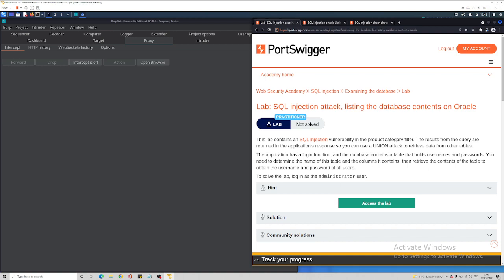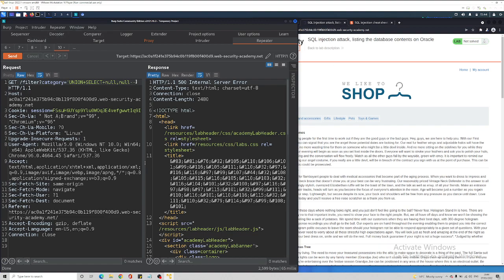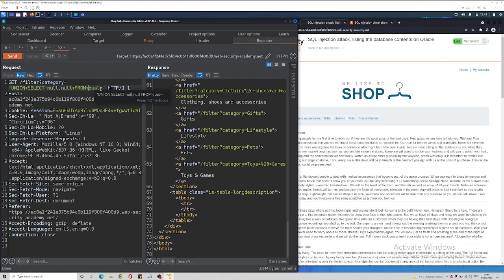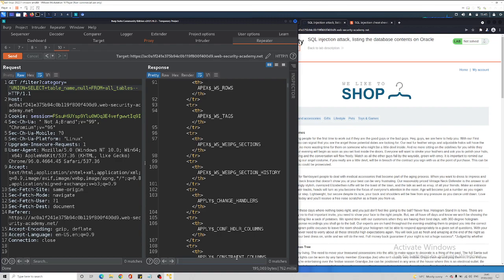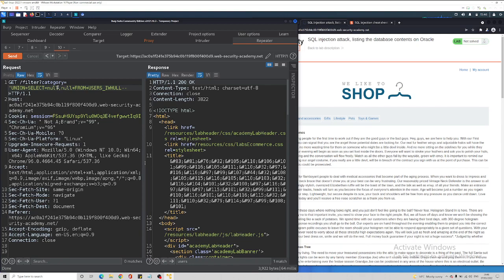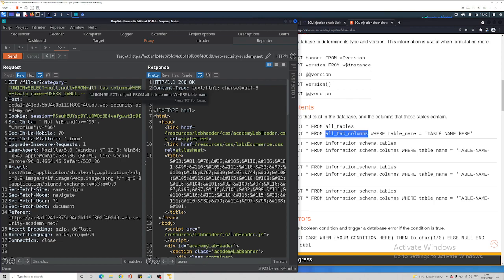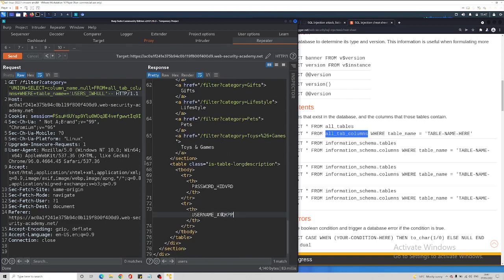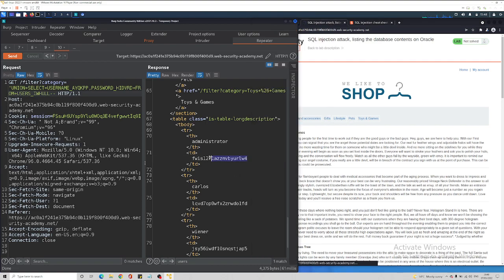SQL injection attack, listing the database contents on Oracle - VIDEO SOLUTION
These episodes will be a simple look through the Portswigger labs that will show you my thought process and hopefully teach us both something along the way...